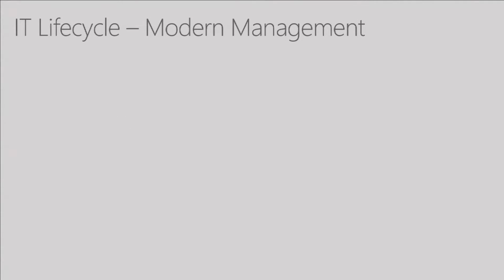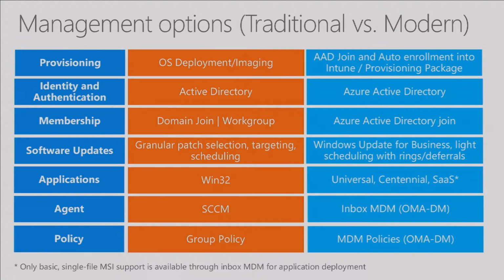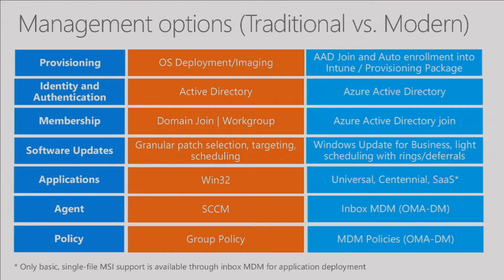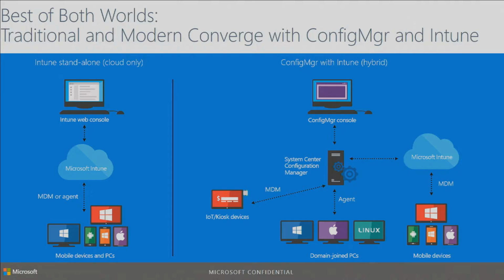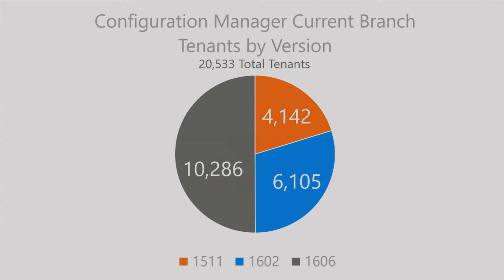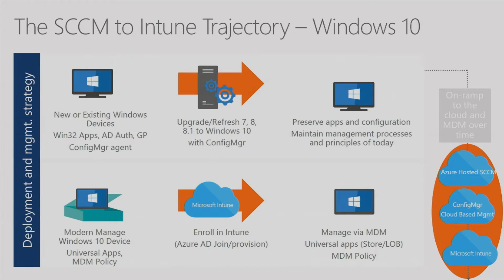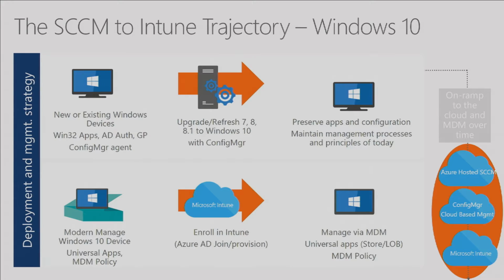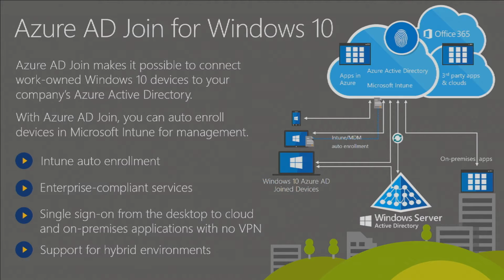Microsoft Ignite 2016 Align your Windows 10 management strategy to end user and IT needs